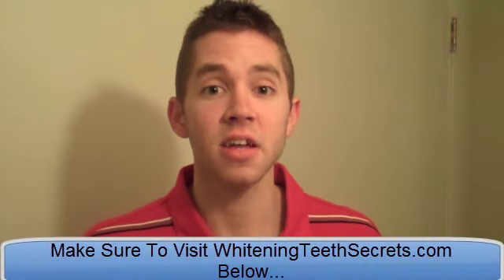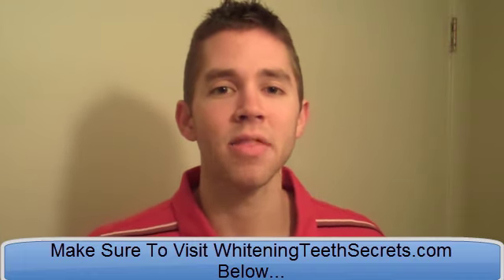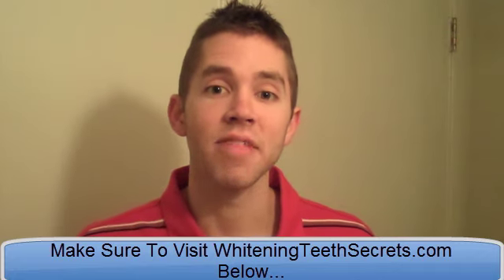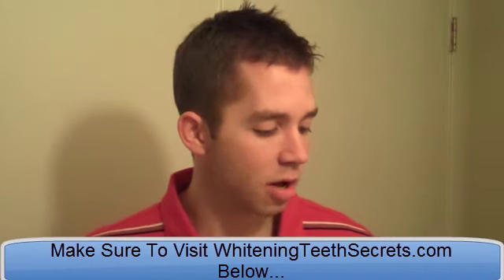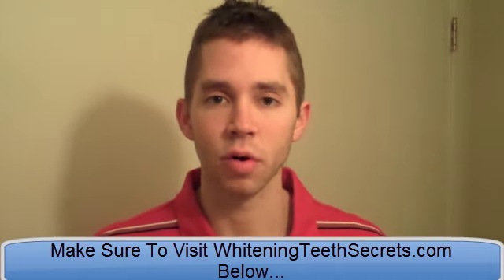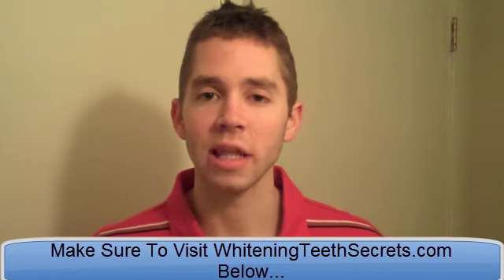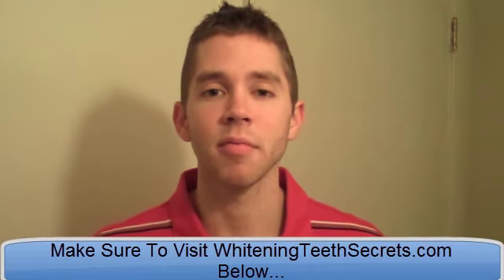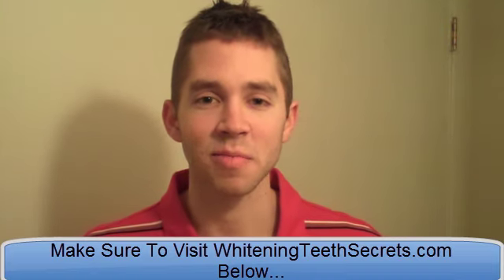Whiten Your Teeth With Olive Oil - Oil Pulling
You can use extra virgin olive oil, organic coconut oil or organic sesame oil all to whiten your teeth and keep the teeth and enamel healthy and strong.  This process removes toxins, oils, reduces bacteria and more.  It's very healthy for your teeth and make's them more resistant to stains.  I highly recommend you do oil pulling every once in a while!

David King